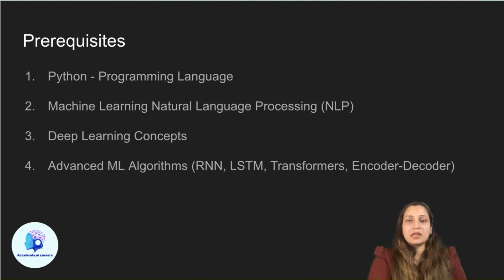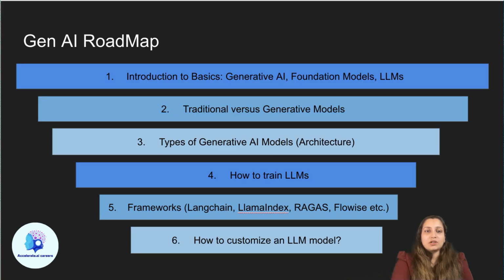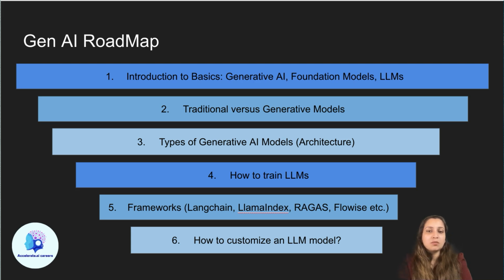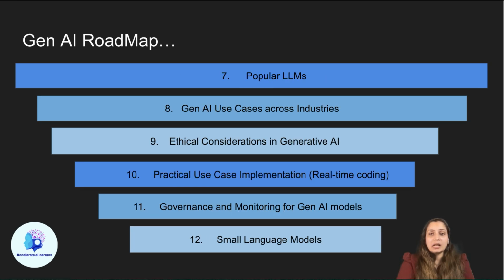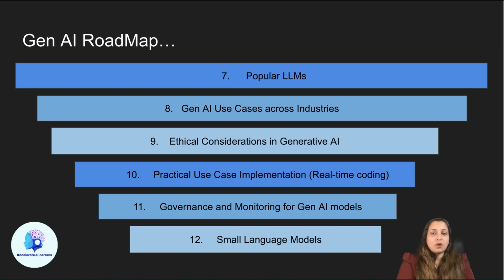Generative AI Roadmap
I am starting a new playlist about Generative AI. This video explains the roadmap and prerequisites for the entire course in this playlist. The course would comprise - fundamental concepts of Generative AI and Large Language Models, followed by Frameworks, Architecture, App Stack and practical implementations - that can be included as projects in your resumes as well.

The flow for this video is as follows:
0:00 Introduction
0:43 Prerequisites of Generative AI Course
1:55 Generative AI Roadmap Walkthrough
4:28 Conclusion and Follow up steps in the playlist

If you do not know the basics or prerequisites, don't worry , I will include separate videos for the prerequisites as well that would help you gain pace.

This course would provide an overall speed prep for Generative AI technologies and interview rounds for such job roles.

How is this course different?
- Includes not just hands-on learning sessions but also fundamental concepts behind those frameworks - reasoning why something works and why something else doesn't
- It is relevant and vital for upskilling for AI Engineers, ML Engineers, Data Scientists and any one who is trying to venture into a career in this field.